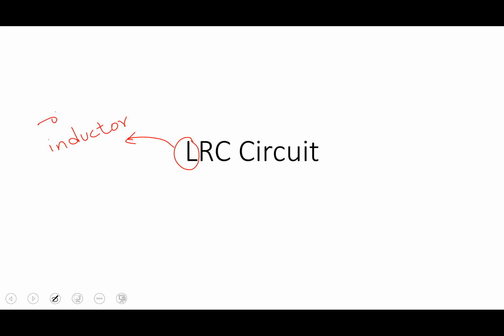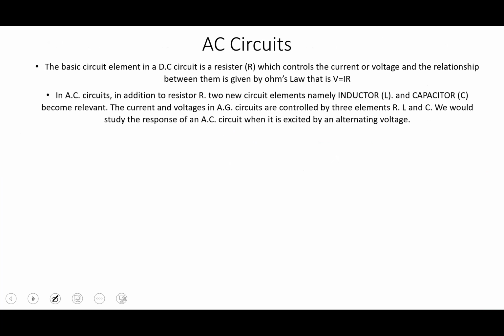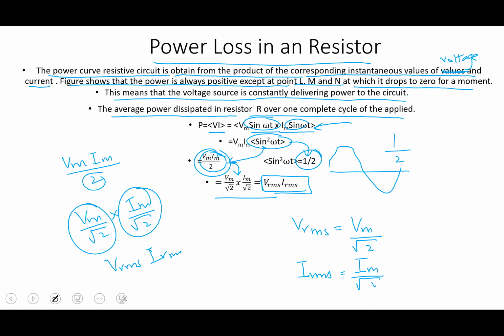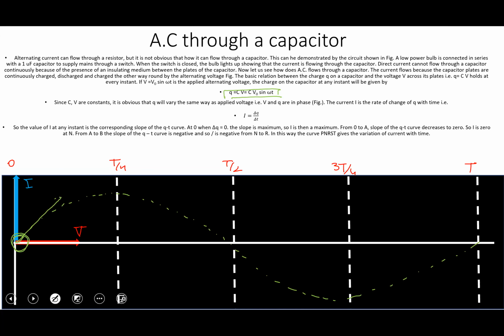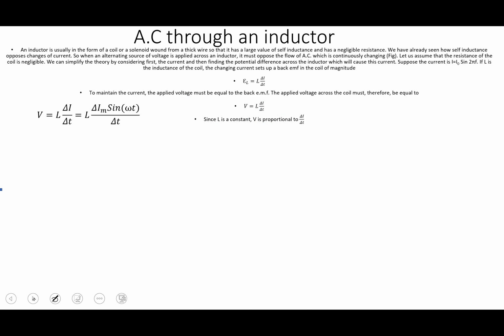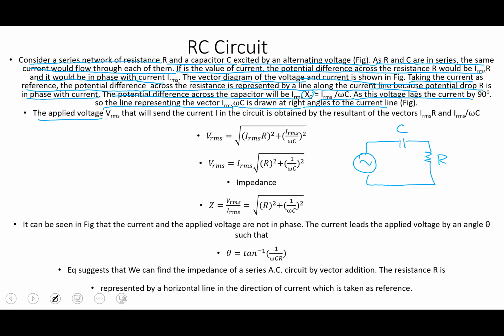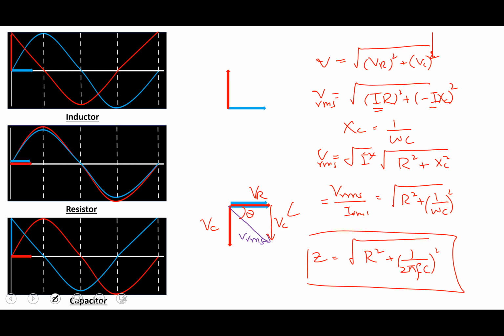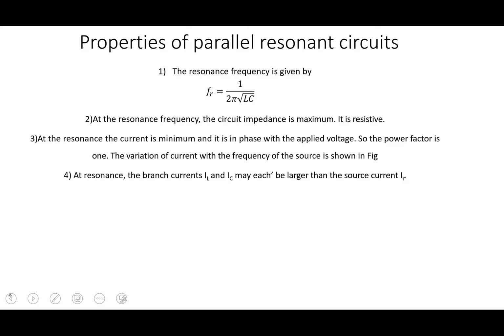How to understand RLC or LRC Circuits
Students will be able to understand the concept LRC Circuits